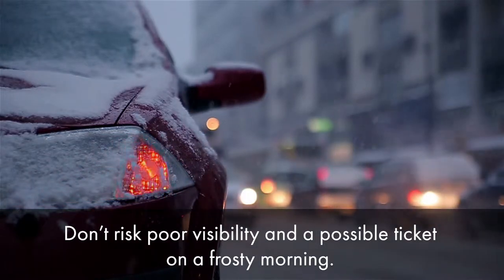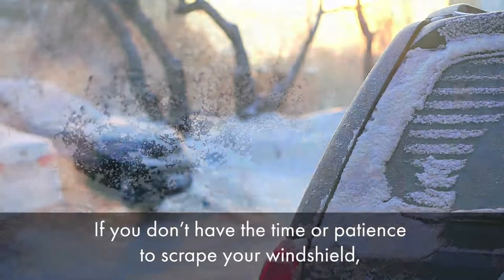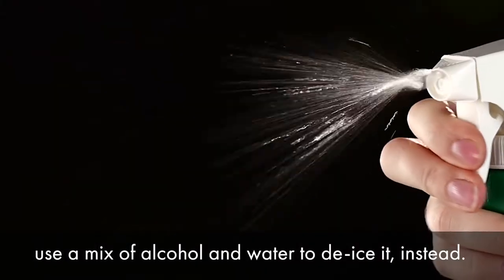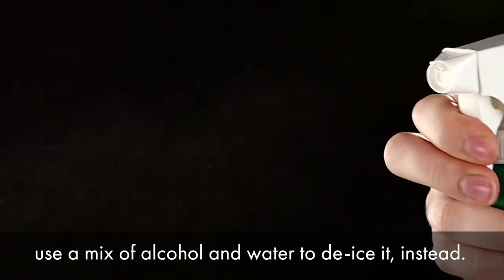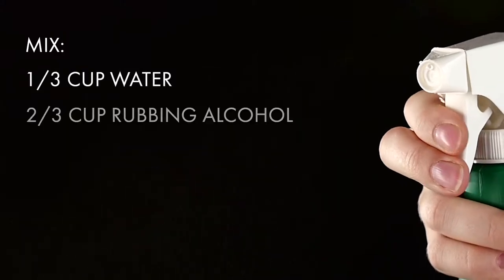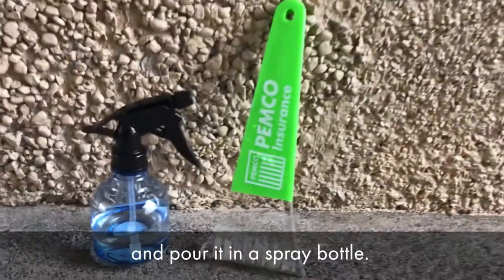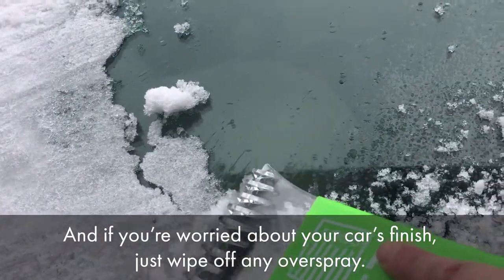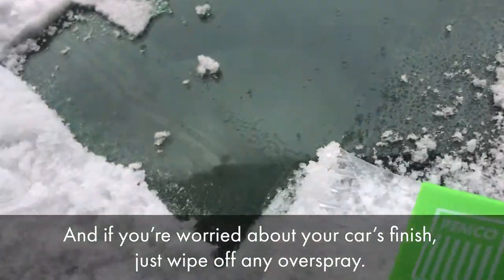How to clean a frozen windshield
If you don't have the time (or patience) to scrape a frozen windshield on your car, try this instead!